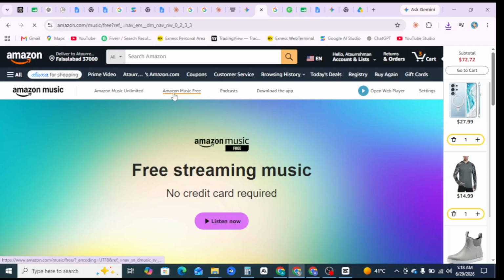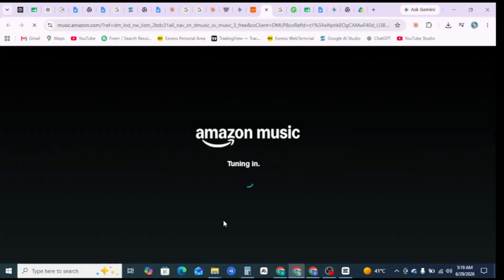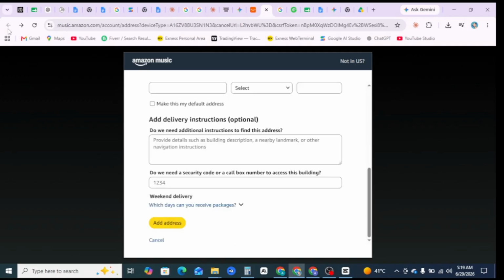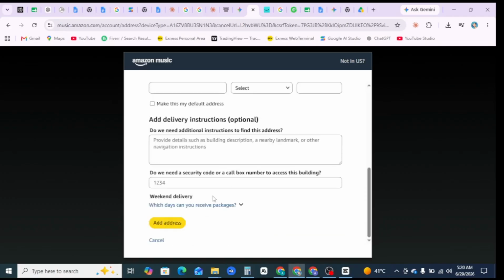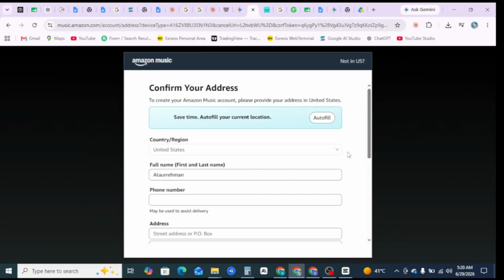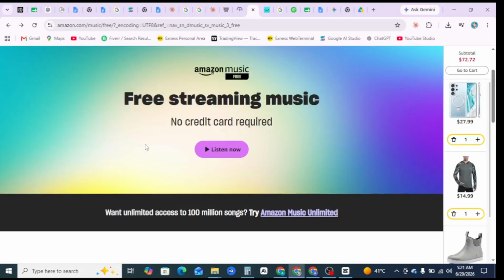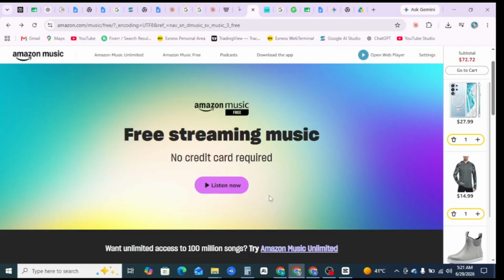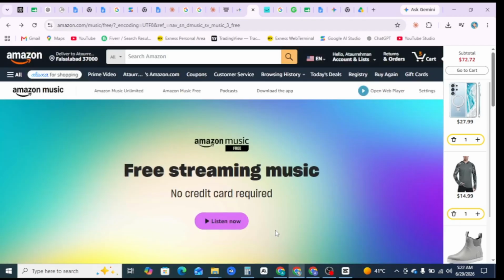How To Download Amazon Music To MP3 (Tutorial 2026)